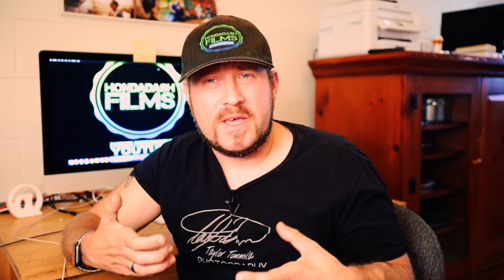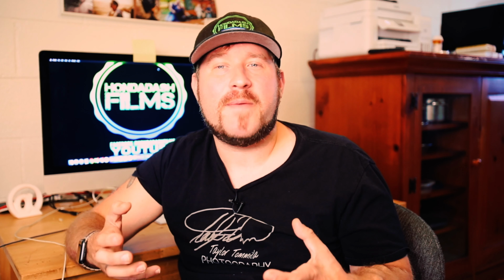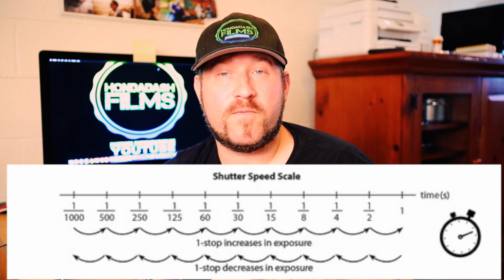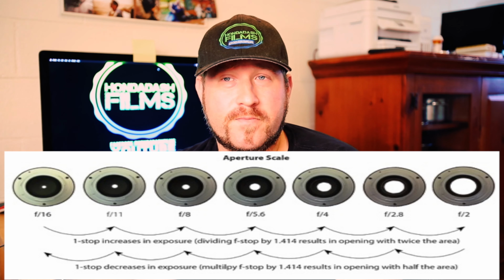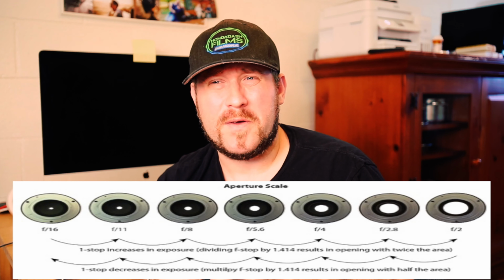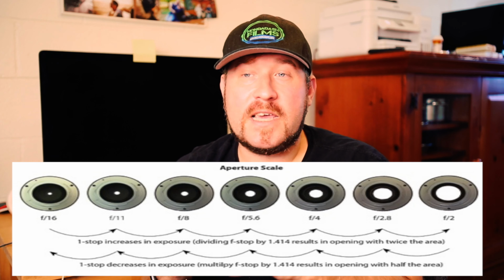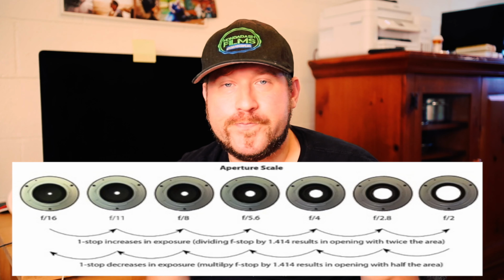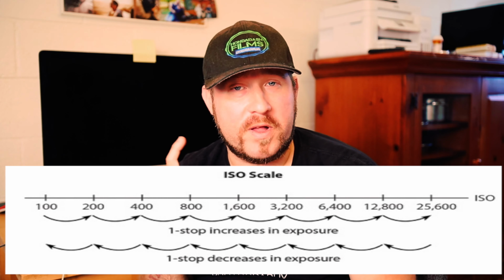What is the Exposure Triangle?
This video is about Photo How to: the Exposure triangle

I’m a photographer first and for most but over the last 7 years I’ve got into Videographer/cinematographer as well. I’m  from the kelso/ Or Area I have been developing  a creative eye for photography for many years and enjoys filming for local bands, and Weddings  Living and learning one day at a time.
Thank you for your continued support for my channel and for keeping my Dream Alive.

HD FILMS TEAM
(DOP/CINEMATOGRAPHER)——Taylor Tommila
(VIDEOGRAPHER)——Oren Tommila

Like Elite Dangerous then Check